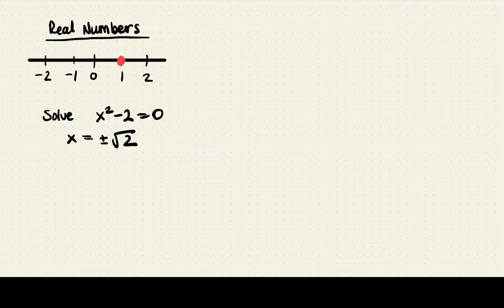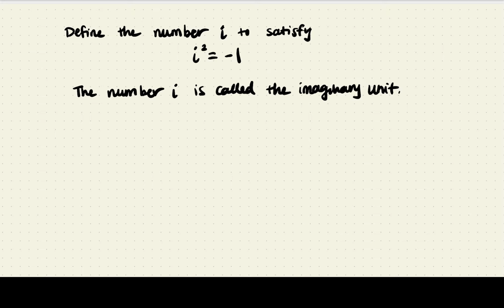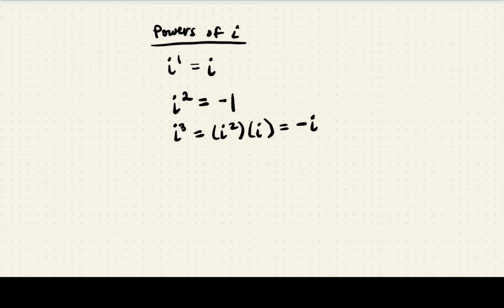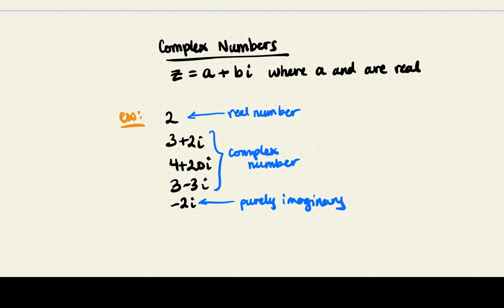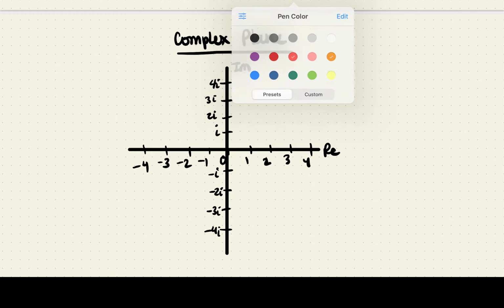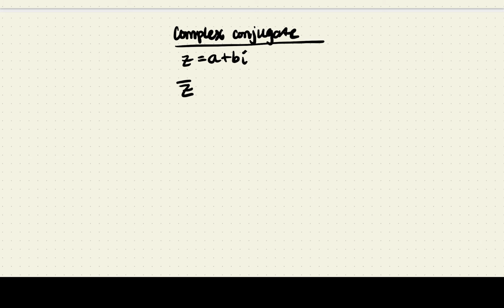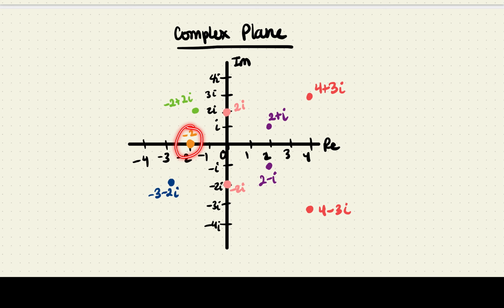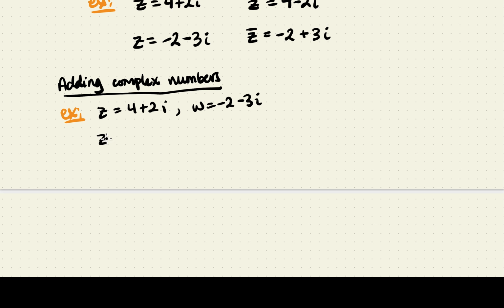Complex Numbers Intro